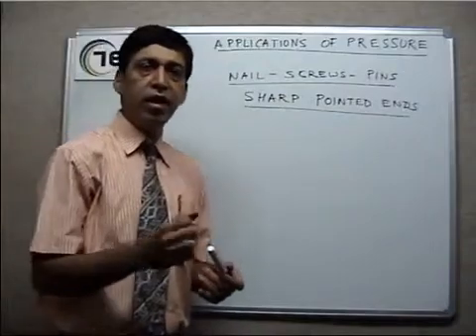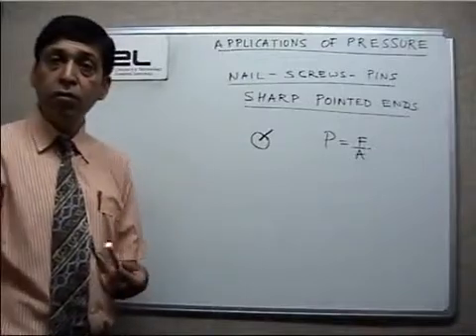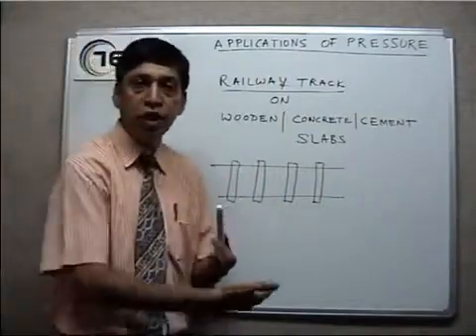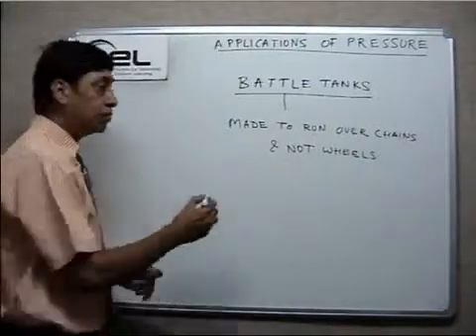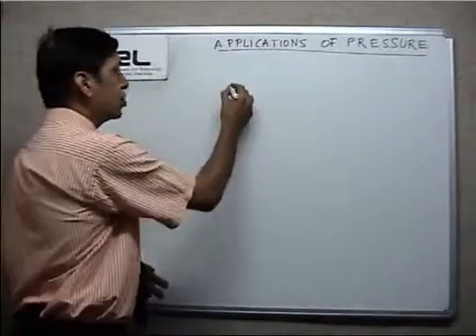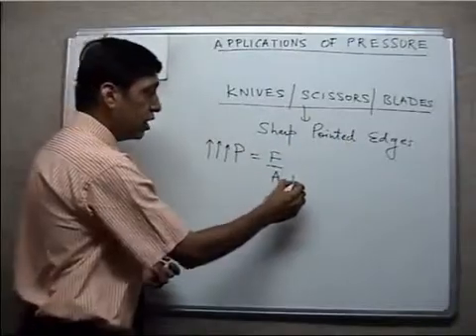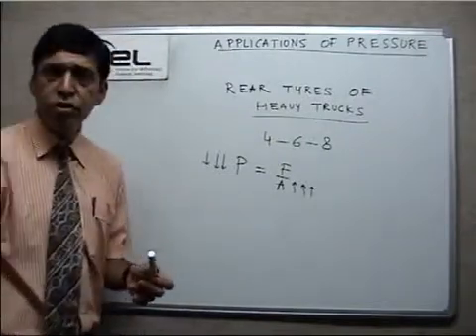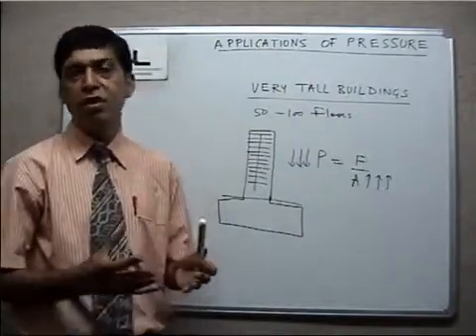Applications of Pressure